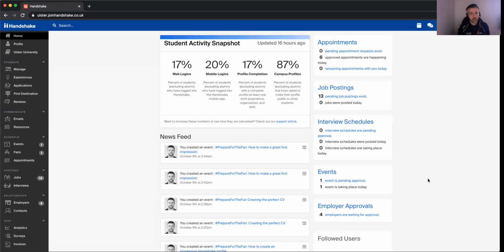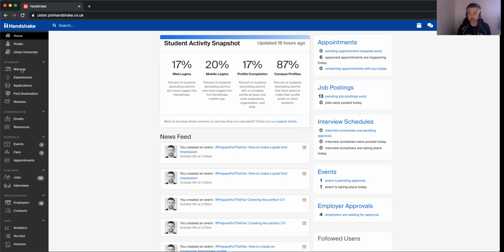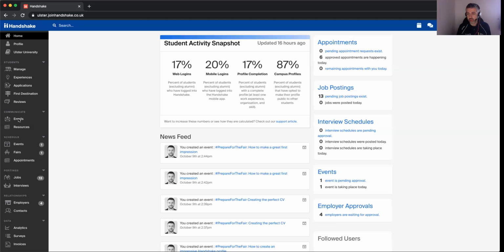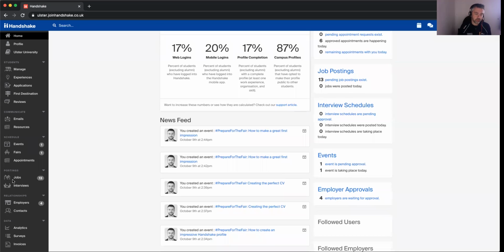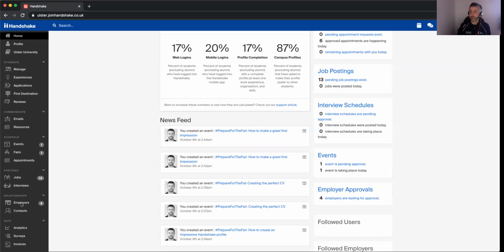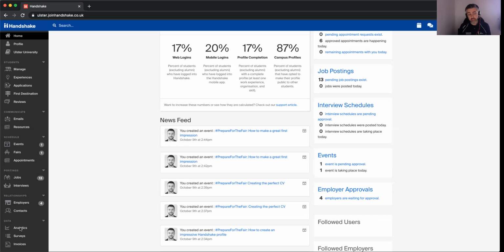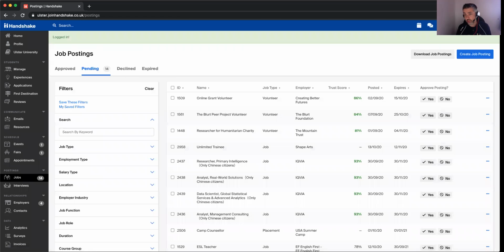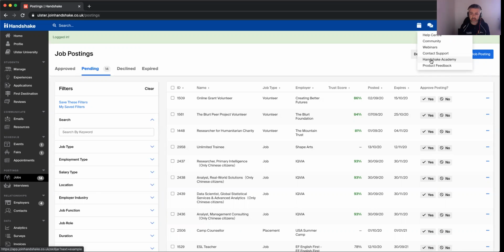Handshake for placement: An overview for staff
This introductory video is aimed at staff involved in the management and administration of placement. Employability Services Manager, Brian Byers explains some of the main functionality and helps you navigate the interface.